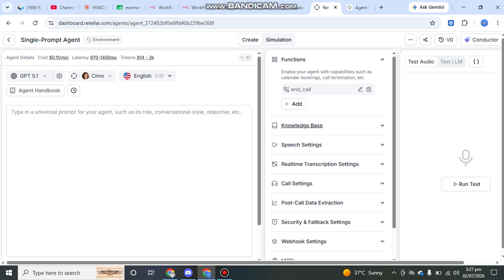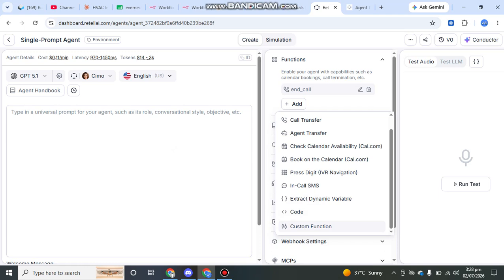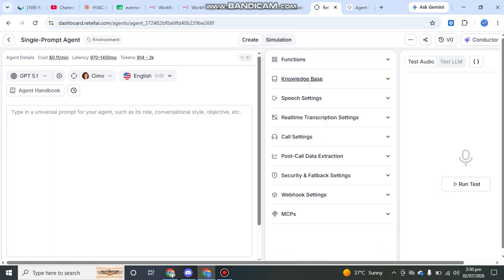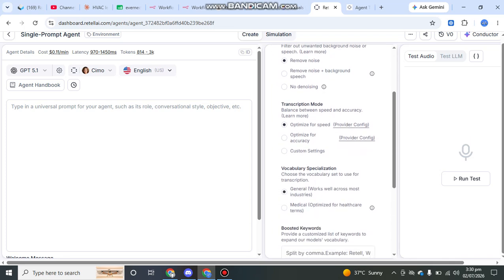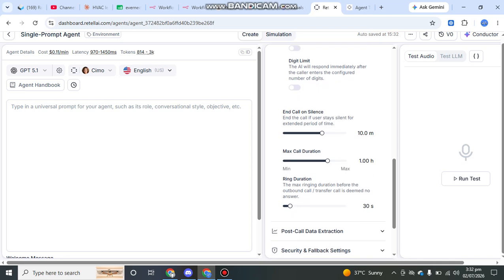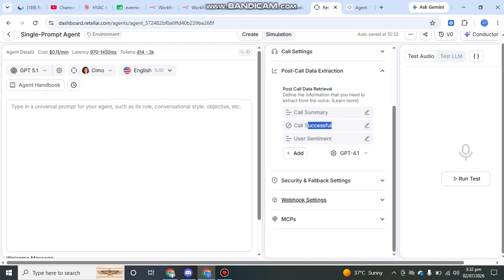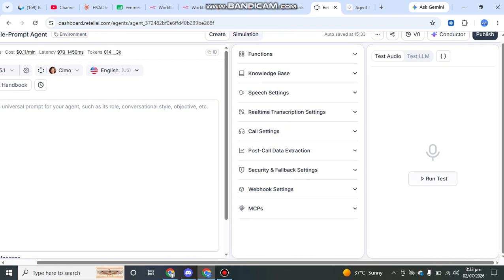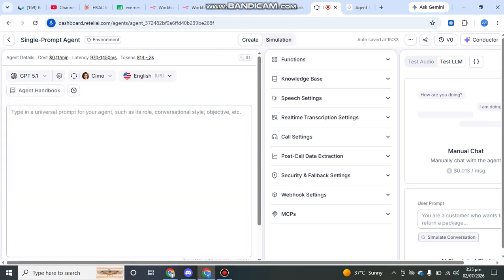Retell AI Tutorial for Beginners #4 | Complete Agent Configuration Panel Explained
Welcome to Episode 4 of the **Retell AI Beginner Series**! In this video, we'll explore the **Agent Configuration Panel** and understand the purpose of every major setting before building our first production-ready AI voice agent.

You'll get a complete overview of Functions, Knowledge Base, Speech Settings, Realtime Transcription, Call Settings, Post-Call Data Extraction, Security & Fallback Settings, Webhooks, and MCPs. By the end of this lesson, you'll know what each section does and when to use it.

* Functions and Tool Calling
* Knowledge Base (RAG)
* Speech Settings
* Realtime Transcription Settings
* Call Settings
* Post-Call Data Extraction
* Security & Fallback Settings
* Webhook Configuration

* Beginners learning Retell AI
* AI automation engineers
* n8n developers
* AI agencies
* SaaS founders
* Business owners
* Developers building AI voice applications

Whether you're building AI receptionists, customer support agents, appointment booking assistants, or sales agents, understanding the Agent Configuration Panel is the foundation for creating powerful AI voice workflows.